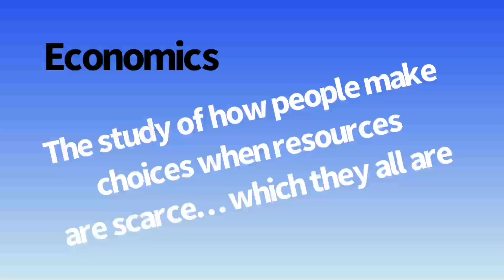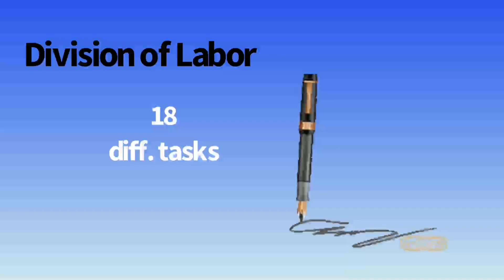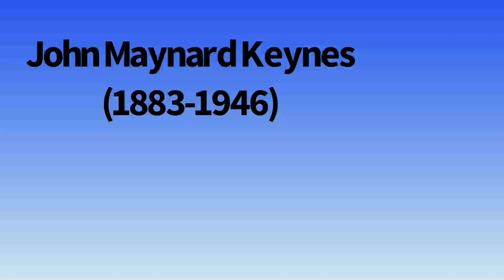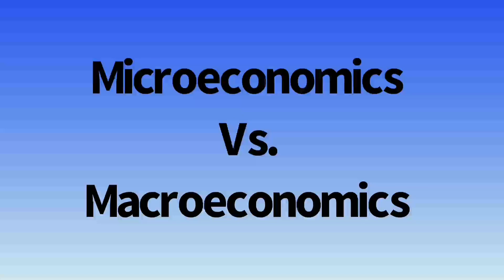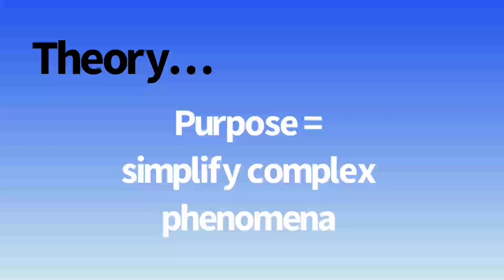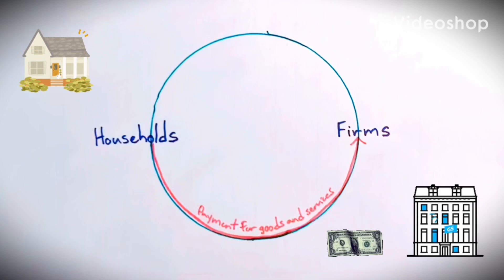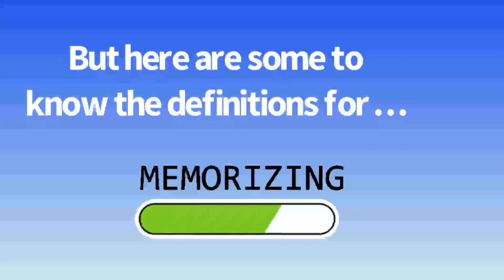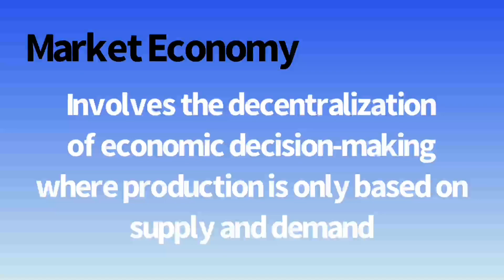Macroeconomics Lesson #1 in 4 Minutes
I get it. Hour-long lectures can be a hassle. Here’s the 4 minute version.

This video was made using information derived from this textbook:

Shapiro, D., MacDonald, D., Greenlaw, S. A., Dodge, E.,
Gamez, C., Jauregui, A., Keenan, D., Moledina, A., Richardson, C., & Sonenshine, R. (2022). Principles of macroeconomics 3E. OpenStax, Rice University.